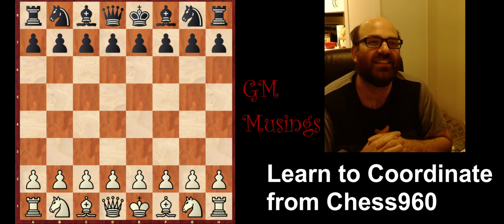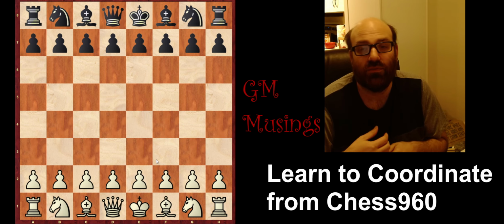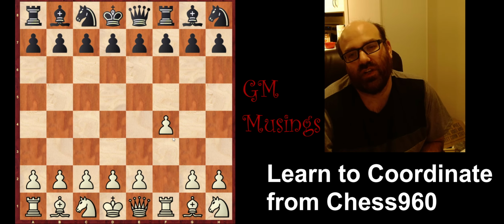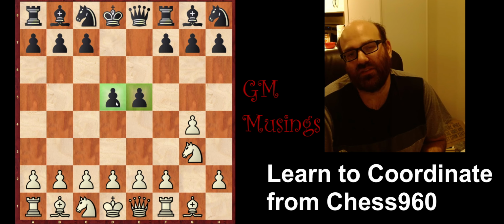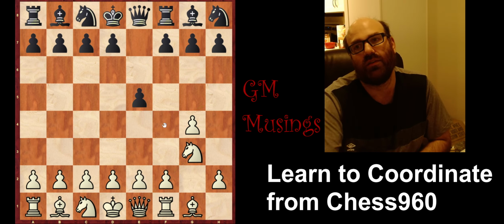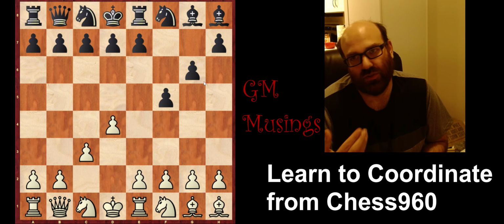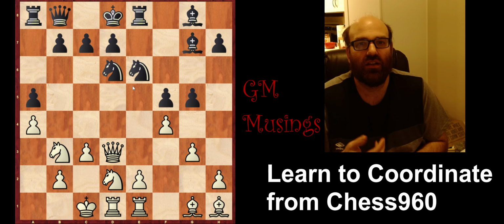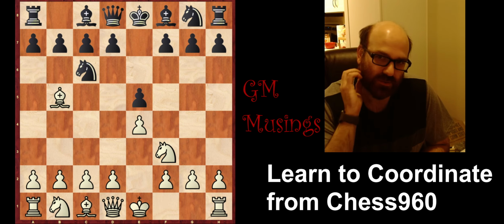Grandmaster Musings - Learn to Coordinate from Chess960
In this video, I talk about what we can learn from playing and watching Chess960 (or Fischer Random, Freestyle Chess, whatever you like to call it).  I talk about basic opening concepts, piece coordination, and other ideas.  I also illustrate how you can use these ideas in your own games.  If you enjoyed this video and are curious about more of my thoughts on openings, check out my Chessable course linked below.